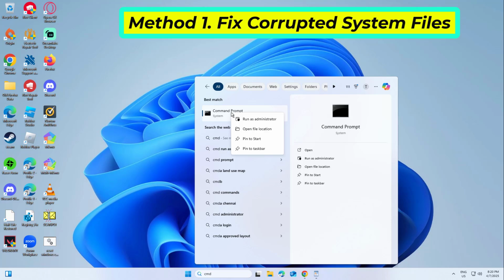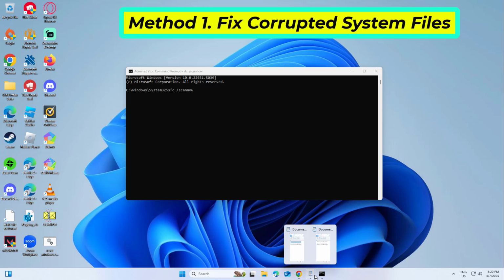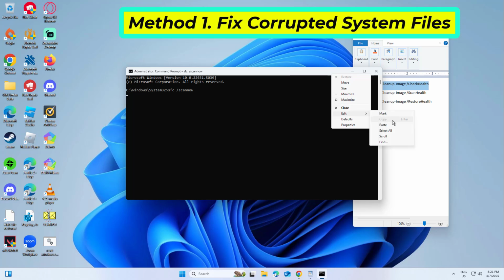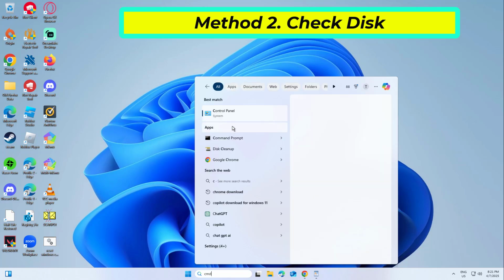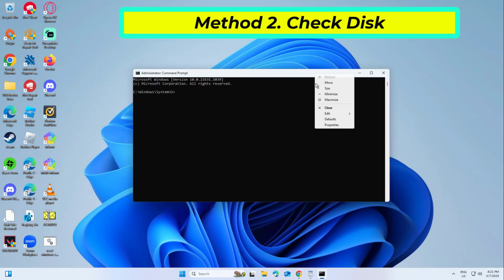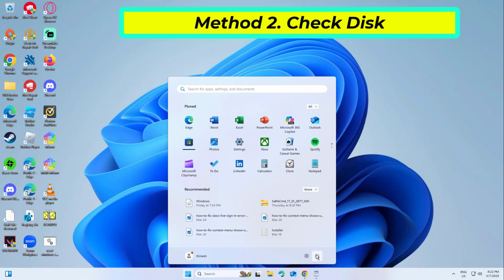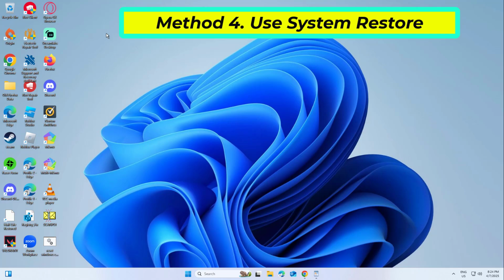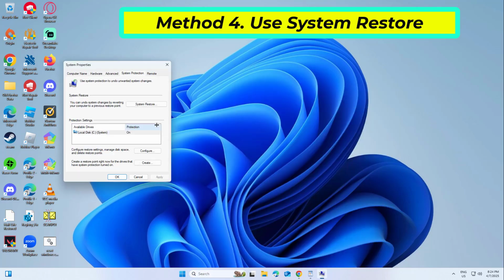(FIXED) 0x800b010e error in Windows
# fix 0x800b010e error in Windows

CMD 1 :
sfc /scannow

cmd 2 :
If you are using an HDD as your main driver (where your operating system is installed – C: by default), use the following command and press Enter: